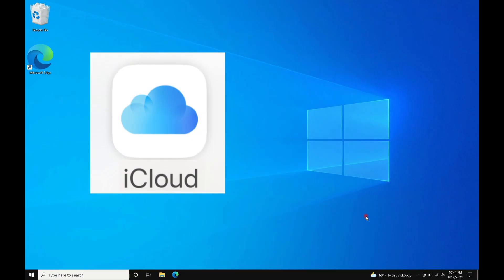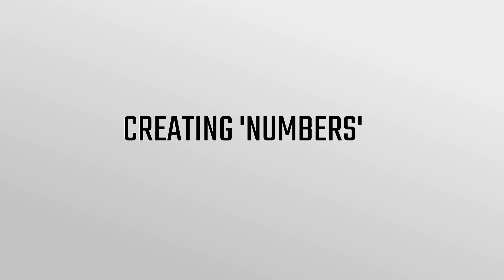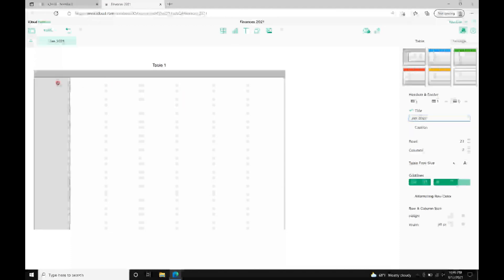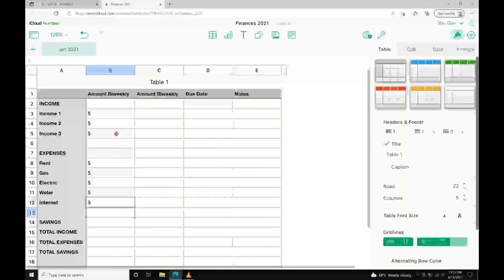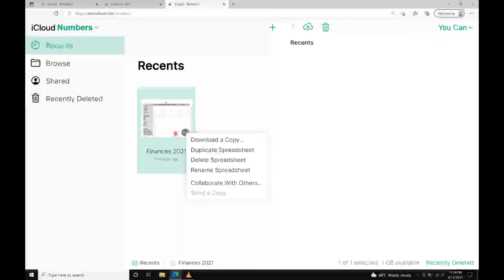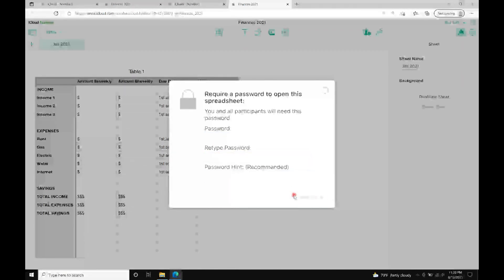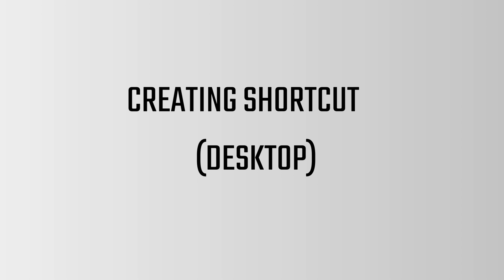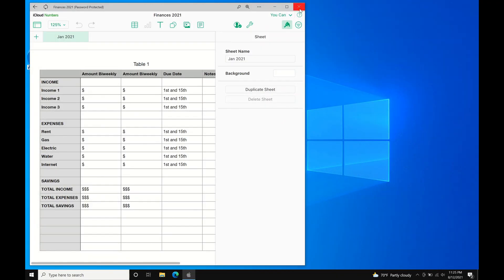iCloud 'Numbers' on Windows PC | Create, Share, Protect | Shortcut on Browser, Task Bar and Desktop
I'm using an iPhone and wanted to track or monitor my finances everywhere I go. However, I only have Windows OS Computer.

'Numbers' is a spreadsheet and a built-in app on Apple devices.

My video tutorial will show you how to utilize your Windows Computer to create, easily access and password protect your 'Numbers' spreadsheet.

I will really appreciate any comments that will help me improve my tutorial video.

Thank you so much for your time and I hope this will help you and make an impact on your personal life or business life.